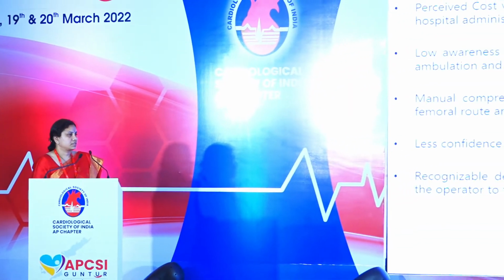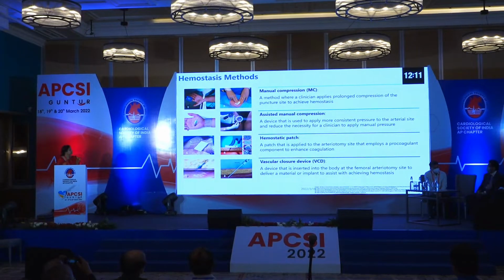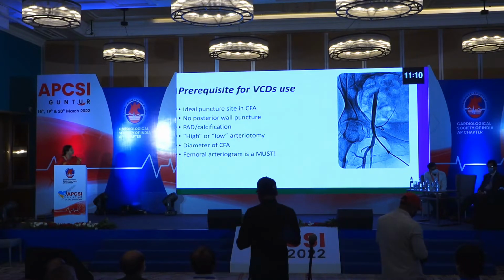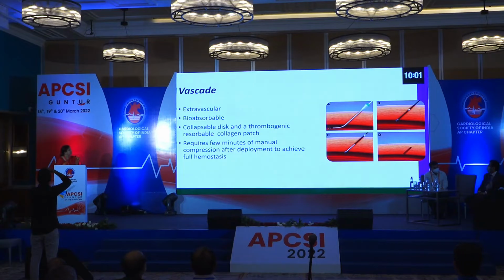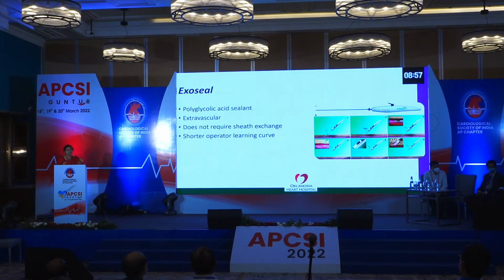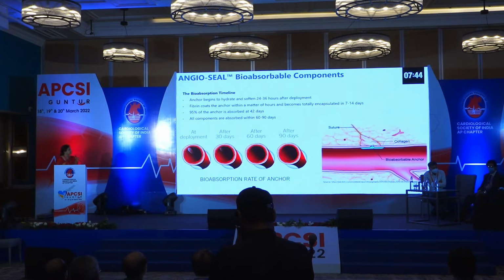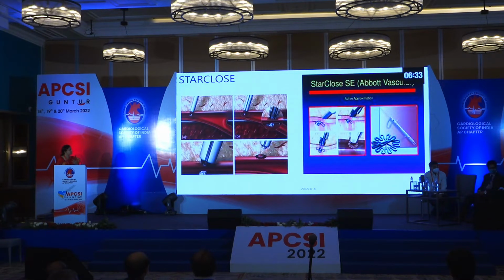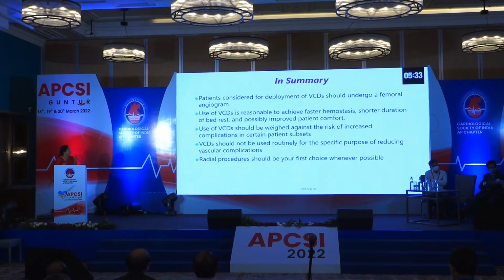APCSI 2022 - Vascular Closure Devices | Need of Hour - Dr P N S Haritha - Day 2